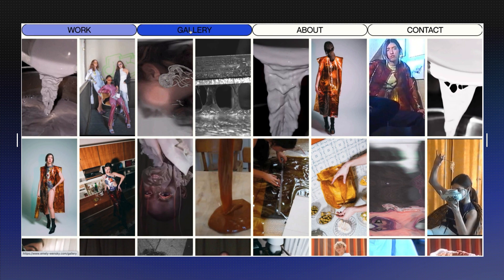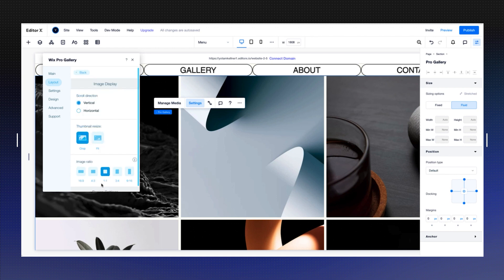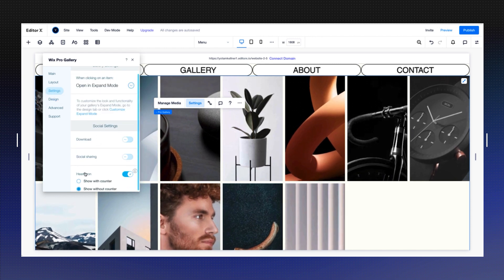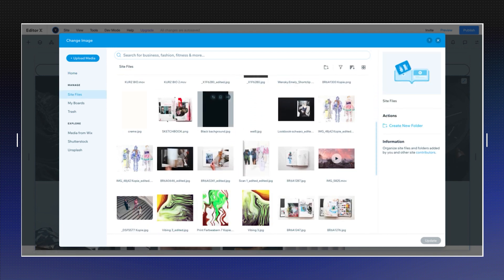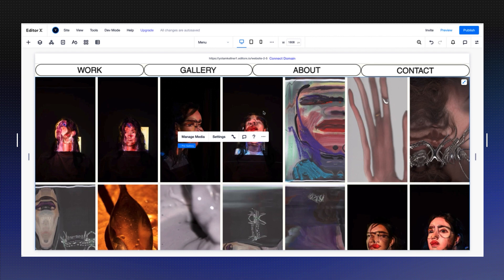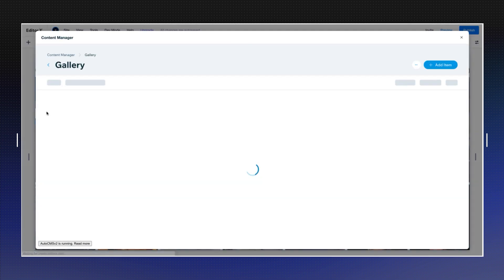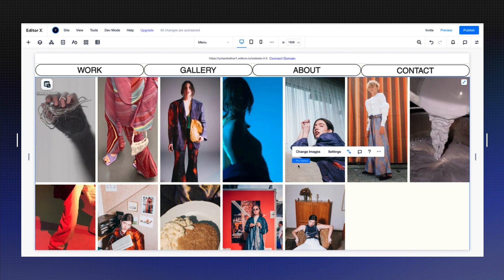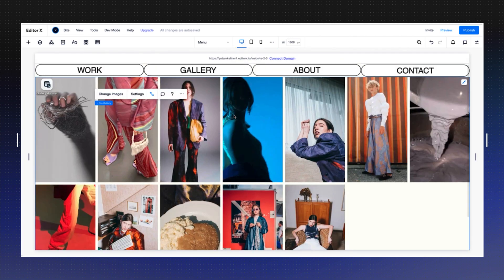How To Use A Gallery To Create A Standout Portfolio | Editor X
Join our product experts as they show you how to create a responsive gallery for your portfolio. Plus, get inspired by portfolios built by other creators on Editor X.